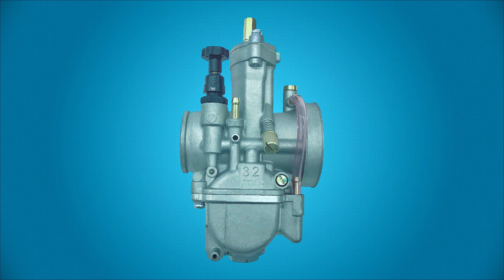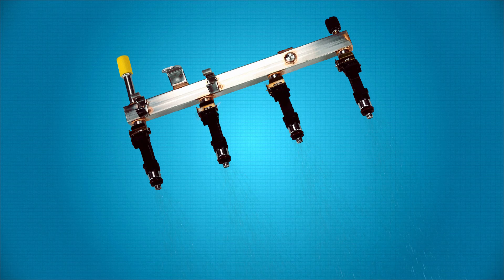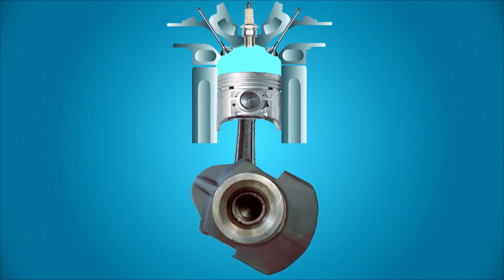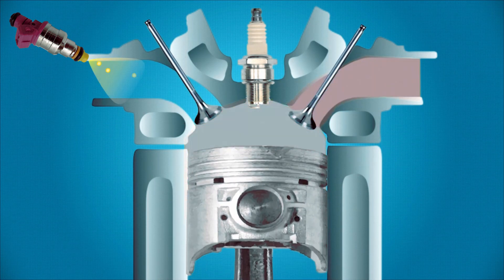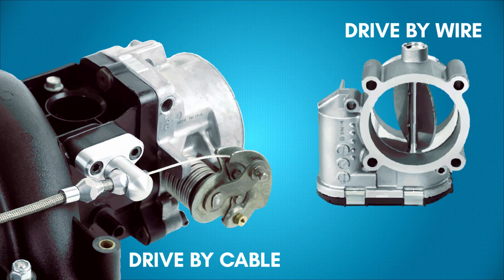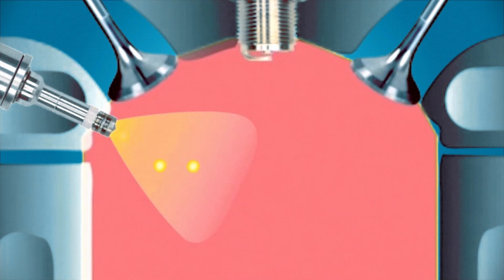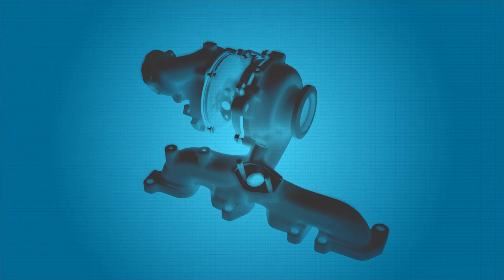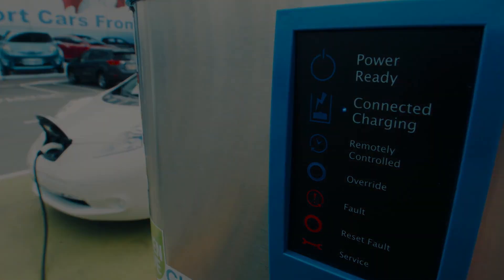Exploring Engine Efficiency | Continued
Up until the 1980s, most cars on the road relied heavily on carburetors to meter out fuel. Carburetors work by drawing in fuel while air is introduced into an engine. This is accomplished by virtue of the venturi effect. Regulated by the throttle, the flow of air and throttle position determine how much fuel is drawn in.

The optimal amount of fuel for the airflow is metered by flow restricting nozzles called jets. Each different type of jet circuit is tuned to the different modes of engine operation.

Because of its mechanical characteristics, carburetors lack precision over air-fuel mixtures and require tuning to keep them functioning correctly. With the rise of cheaper embedded electronics and stricter efficiency and emissions requirements, electronic fuel injection was quickly adopted by car manufacturers.

Fuel injection works by precisely spraying pressurized fuel through computer-controlled injectors. Fuel is sprayed into the intake of the engine just before it enters a cylinder. The computer that meters out fuel is known as an engine control unit or ECU. The ECU’s function is to measure the state of the engine utilizing sensors and calculating the precise amount of fuel to use, depending on the conditions. Some of the key parameters measured are engine rpm, air temperature, airflow into the engine, throttle position and engine temperature. Equipped with the accuracy of digital electronics and the flexibility of software, car manufacturers could now tune fuel systems much closer to optimize both power and fuel economy.

Because the injected fuel is sprayed at much higher pressures, it atomizes and mixes better with air. It can also be sprayed into the turbulent sections of intake flow, enhancing mixing even further. Better air-fuel mixing requires less enrichment overall and improves both fuel economy and power.

On most engines, both the fuel injection and ignition systems are merged. This allows the ECU to refine the ignition point timing relative to the combustion cycle. Creating a spark earlier in the cycle, or advancing the timing can produce more power by starting combustion sooner. Which allows more pressure to be produced in combustion but at the risk of detonation. With an ECU in control of the ignition system, advancing ignition timing when conditions allow for it now become achievable.

Another unique benefit of fuel injection is that it allows for the use of feedback in the fuel delivery system. During cruising, the leanness of combustion is monitored by an oxygen sensor in the exhaust stream, which provides feedback to the ECU. In turn, the ECU can use this data to trim the air-fuel mixture close to the ideal mixture, boosting fuel economy. This type of monitoring also allows adjustments to be made for improving the emissions-reducing properties of catalytic converters.

On some fuel injection systems, sensors to detect detonation are also present. These early sensors worked by listening for the acoustical signature of detonation on the engine block. The ability to detect denotation allows manufacturer’s tune engines even leaner for improved economy. If detonation is detected, the mixture can be enriched and the ignition timing adjusted to reduce the detonation.

With accurate electronic fuel control becoming common, the next step to increasing fuel economy was to look at the combustion process itself. When a piston compresses an air-fuel mixture, it extracts energy directly from its expansion as it burns. If the compression of the mixture is increased, the efficiency of extracting energy from the expansion of the hot gasses increases. Because more energy is converted into mechanical force, less heat is wasted, lowering exhaust temperatures.

The amount an engine compresses the air-fuel mixture is known as its compression ratio and manufacturers have been slowly edging this number higher. But this higher efficiency comes with an increased risk of detonation. This can be reduced by designing the spray of fuel and combustion chamber elements to mediate chamber temperatures. In some cases of high compression engines, manufacturers recommend higher octane rated fuels, which reduce the risk of detonation. Detonation detection also helps prevent damage from detonation when fuel quality is poor or operating conditions worsen.

VALVES

The next area of refinement started occurring around the early 1990s when some manufacturers started to enhance their valve trains. When gases enter or leave an engine it passes through a valve. Intake valves are opened to draw in a fresh air-fuel mixture while the exhaust valves open to push out spent gases. For a brief period during the combustion cycle, both valves are opened to allow for the inrushing intake mixture to push out spent gases. This ensured a full charge of fresh air for combustion.